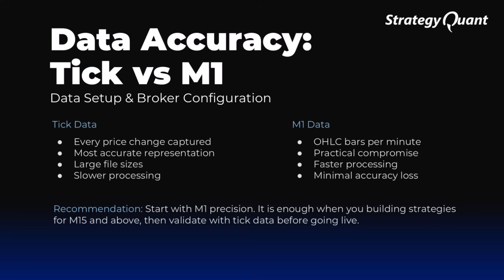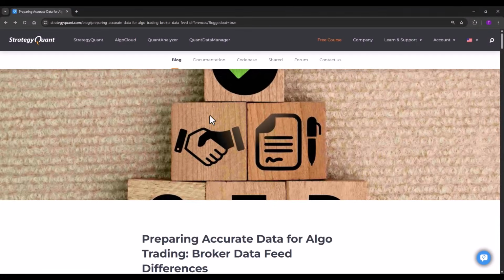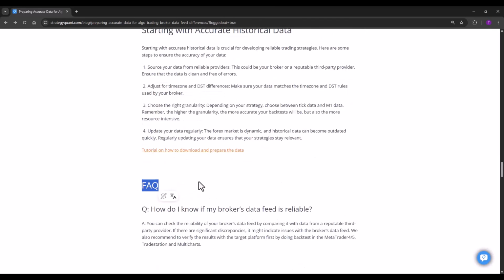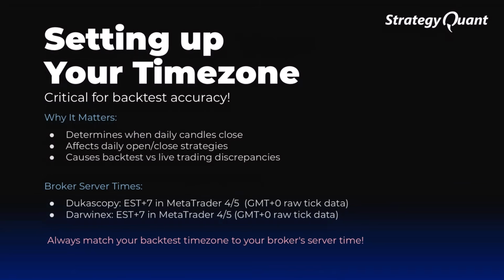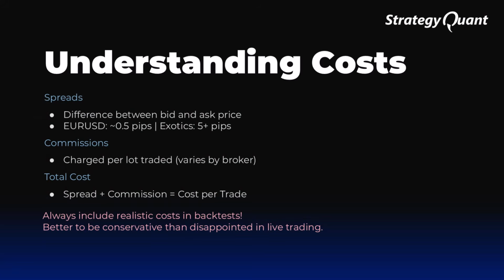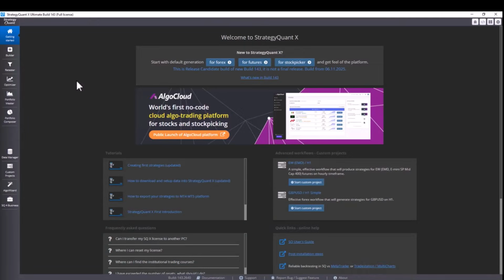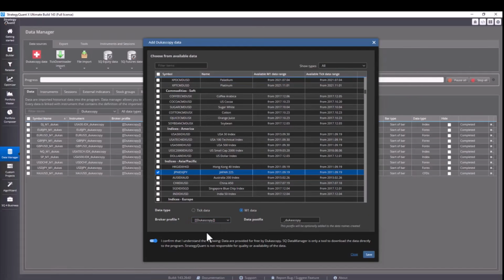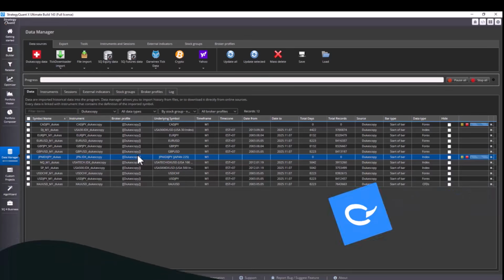AI Lab - Forex Data Settings (Day 2)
ailab strategyquant algorithmictrading algocloud Risk Disclosure: Futures and forex trading contains substantial risk and is not for every investor. An